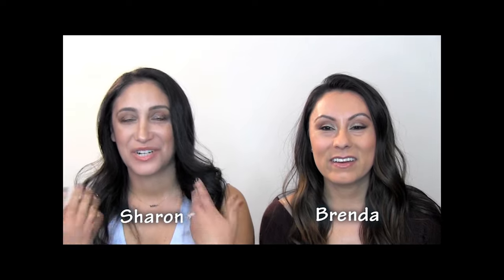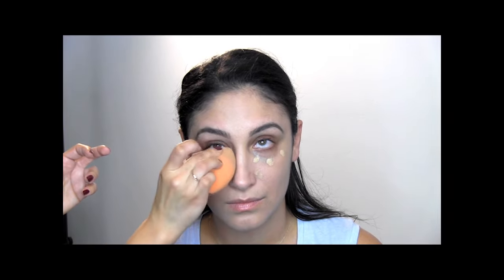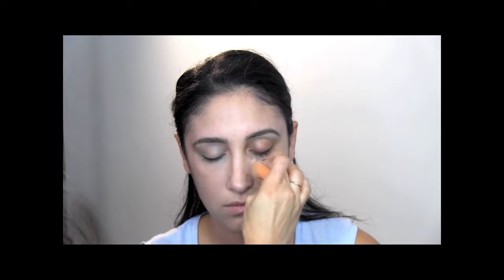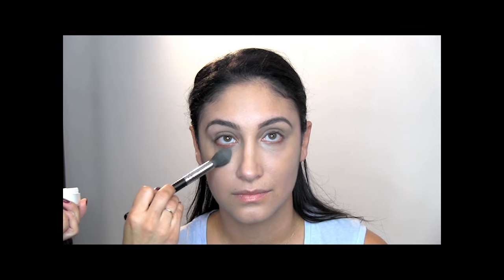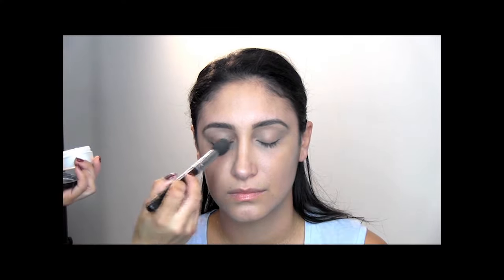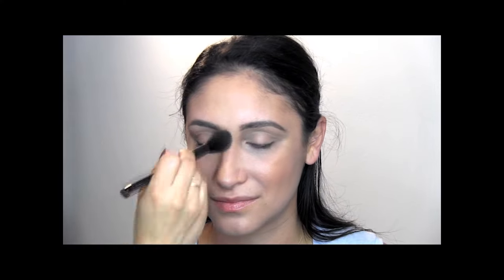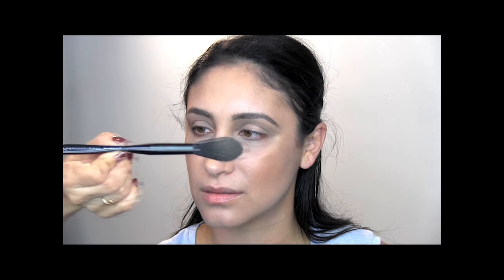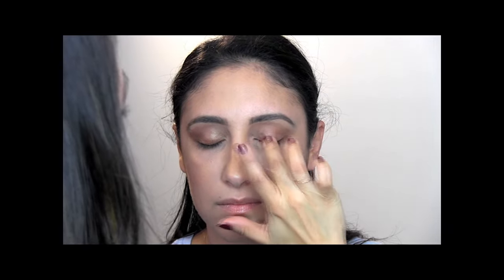Quick Natural Makeup : Tutorial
We show you how to do a fast and easy makeup look when your short on time but still want to look polished, its perfect for everyday and super easy to accomplish using very few products.  We hope you like it, if you do please give it a thumbs up :) XOXO Sharon & Brenda

Products used listed below::

Hourglass Vanish Primer
Kevin Aucoin Etherealist Foundation - Medium EF 07
Givenchy Healthy Glow Bronzer - 04
Makeup Forever Ultra HD Concealer - Y33
Laura Mercier Secret Brightening Powder
Charlotte Tilbury - Cream Shadow
Milani Strobe Light Highlighter - 03 Sunlight
Loreal Voluminous Million Lashes Mascara
Fenty Beauty Lipgloss  (any of your favorite tinted balms or lip gloss will work too)